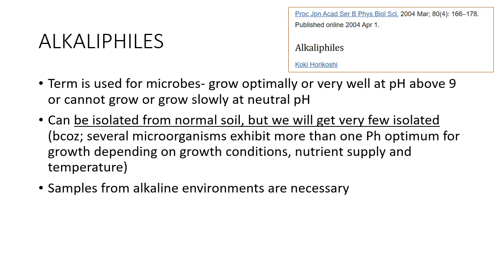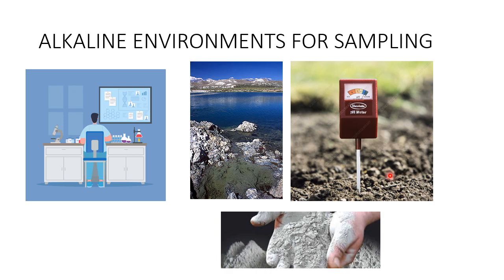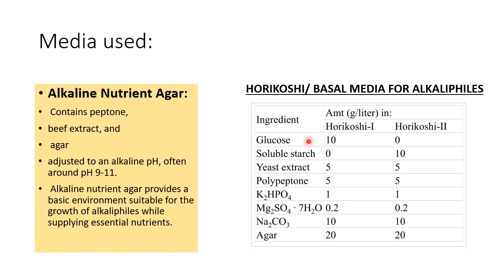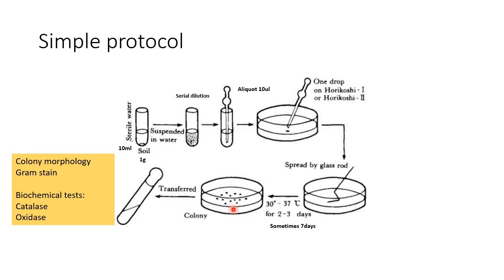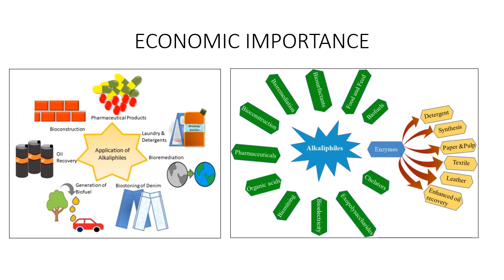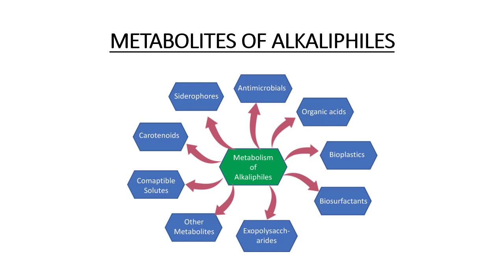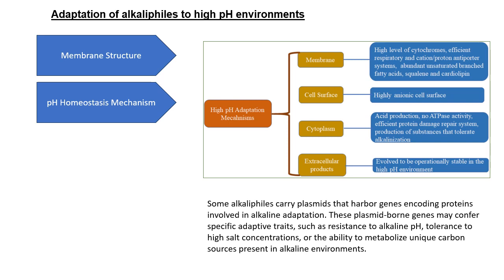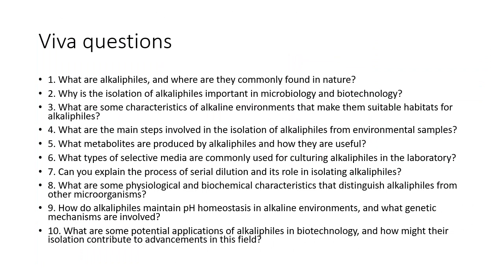Alkaliphiles fully explained | Isolation of Alkaliphiles | Viva questions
Enjoy learning!!!